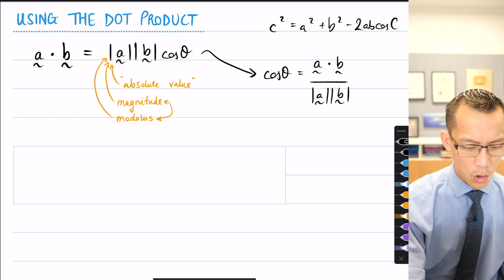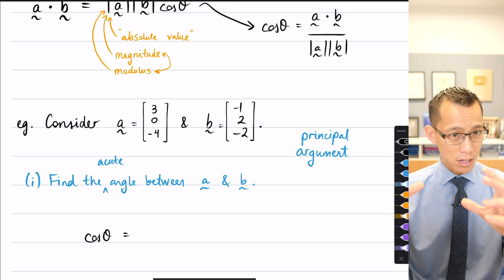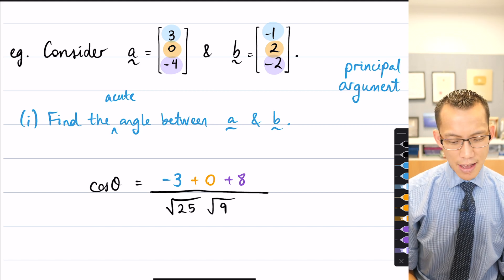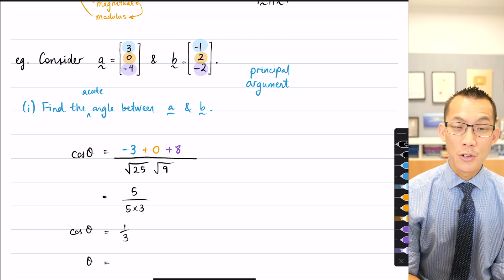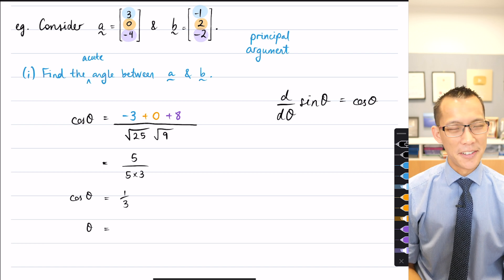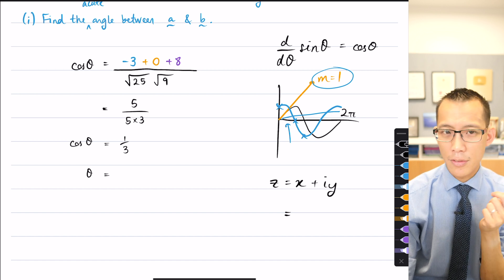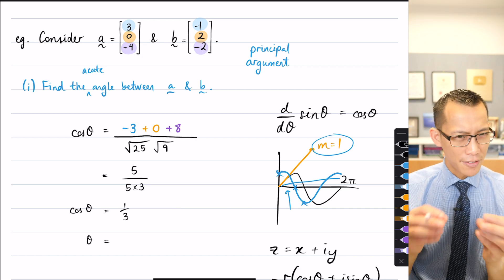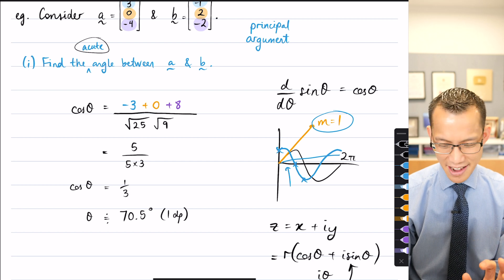Dot Product & Angles (2 of 3: Measuring between vectors)